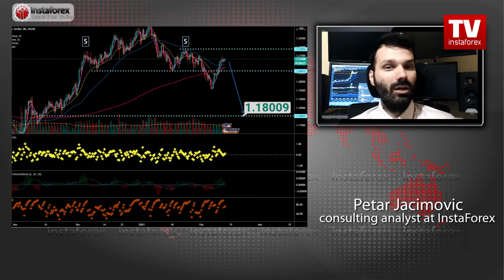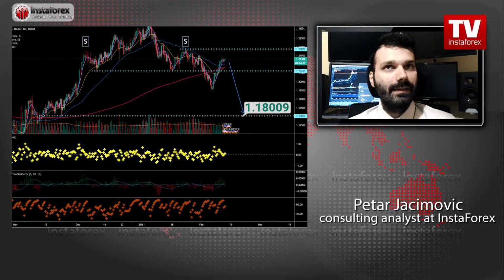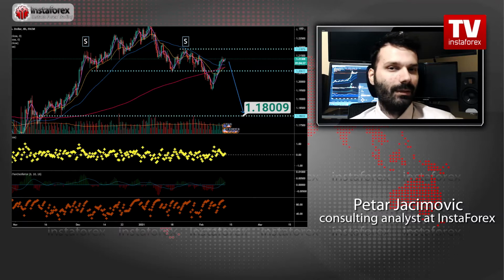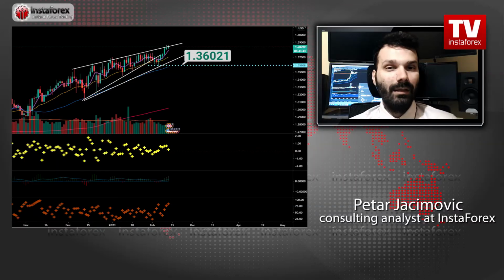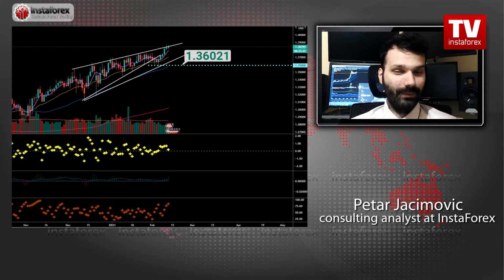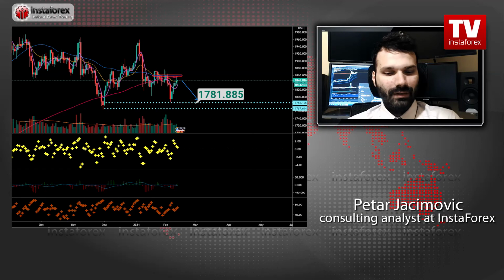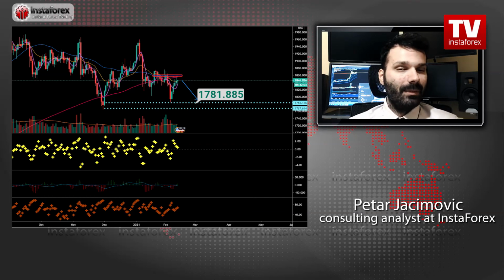TV Linkup February 12: When USD to exit trading range?